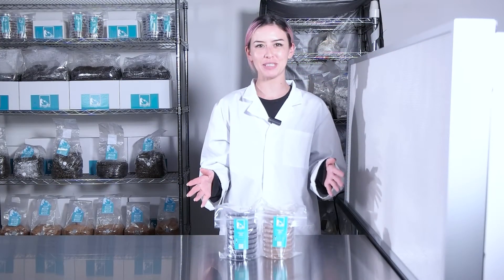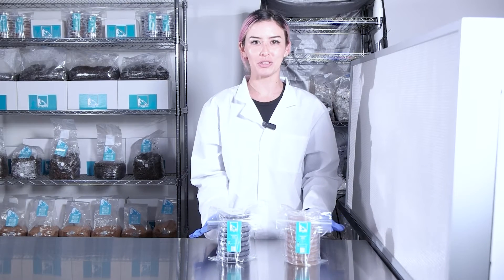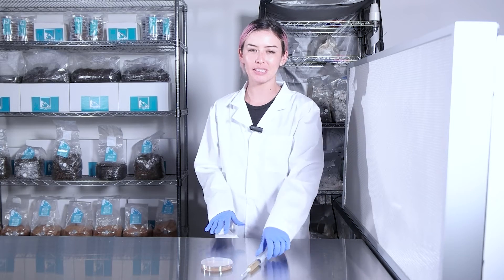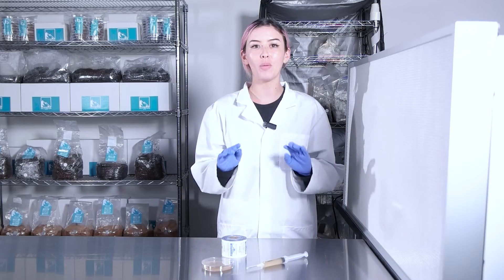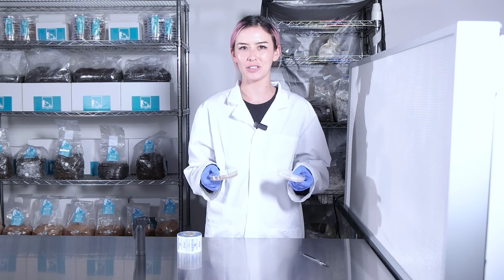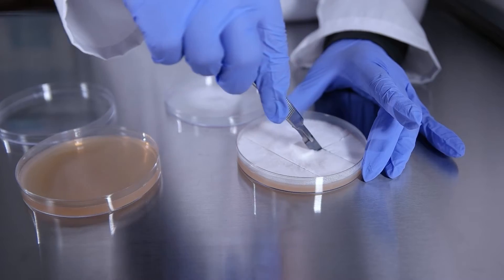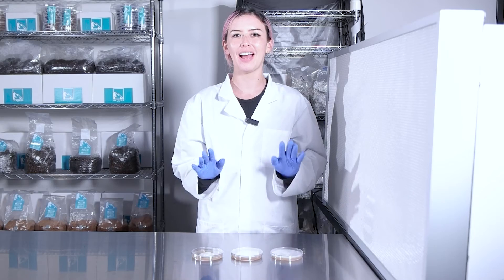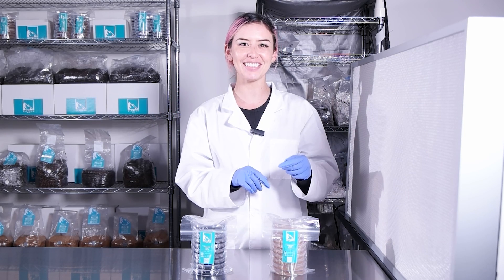How To Inoculate Malt Yeast Extract MYE Plates with Agar or Liquid Culture to Grow Mushrooms at Home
🍄 Ready to elevate your mushroom cultivation skills? Join us in this in-depth tutorial where we'll guide you through the process of inoculating Malt Yeast Extract (MYE) agar plates using both agar-to-agar and liquid culture syringe methods. Whether you're a beginner or a seasoned cultivator, this video will empower you to harness the power of mycology.

🌱 First, we'll unravel the essentials of preparing MYE agar plates, ensuring they're sterile and conducive to robust mycelial growth. This foundational step is crucial to maintain a contamination-free environment for your mushrooms.

🔬 Next, we'll delve into two distinct inoculation techniques. We'll show you how to transfer agar wedges or a piece of colonized agar to fresh plates (agar-to-agar) and how to create and use a liquid culture syringe. You'll discover the materials needed, the preparation process, and valuable tips for both methods.

🌿 Watch closely as we demonstrate the art of precise inoculation with agar wedges and the use of liquid culture syringes. We'll share insights and recommendations to ensure successful mycelial colonization and rapid growth.

🛠️ Throughout the video, we'll demystify the science behind each step, helping you understand the symbiotic relationship between mycelium and substrate. By the end of this tutorial, you'll have the knowledge and confidence to embark on your own mycological journey, whether for personal or scientific purposes.

🍽️ Whether you're cultivating a favorite edible species or exploring unique mushroom varieties, this guide will empower you to become a proficient mycologist.

Let's continue our mycological exploration and foster a community of passionate mushroom enthusiasts. Happy growing, and may your agar plates be filled with flourishing mycelium! 🍄✨